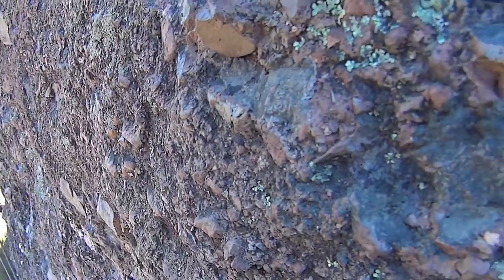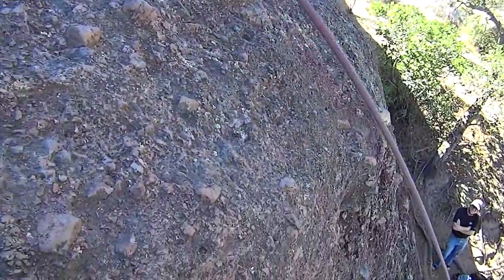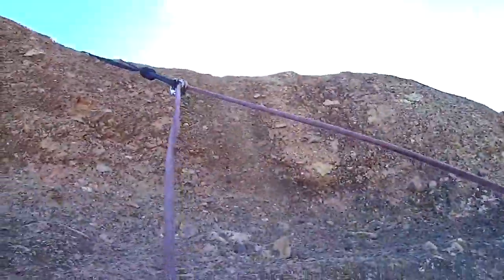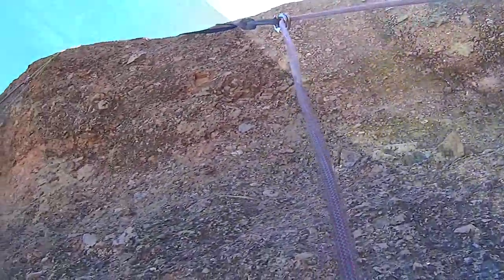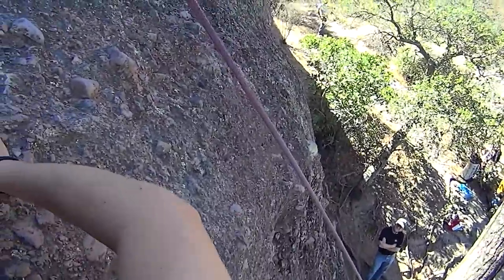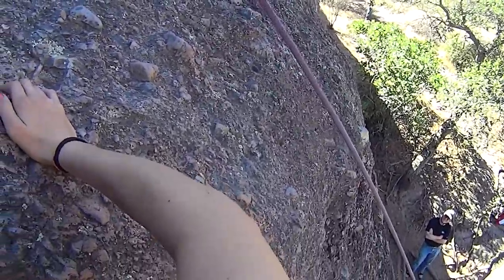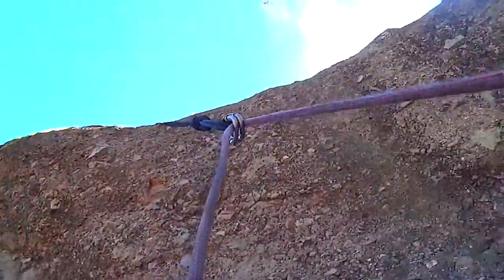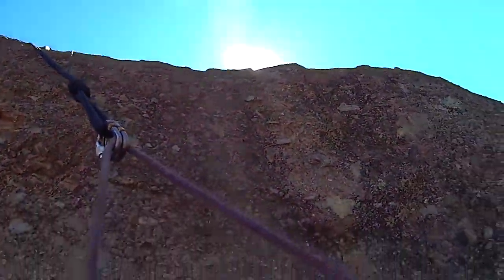Pinnacles Climb 2016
Annecy scales Pinnacles Peak during Y-guides trip 2016